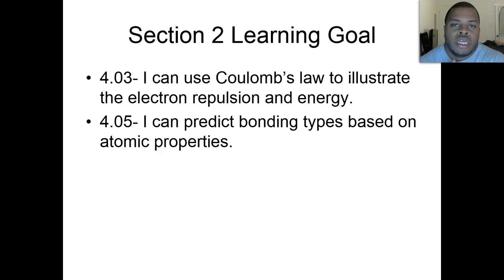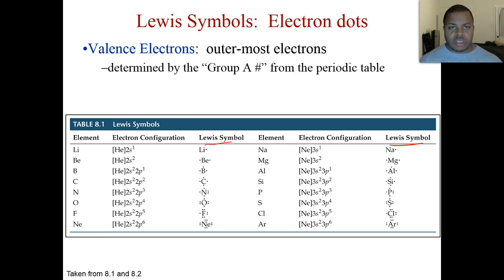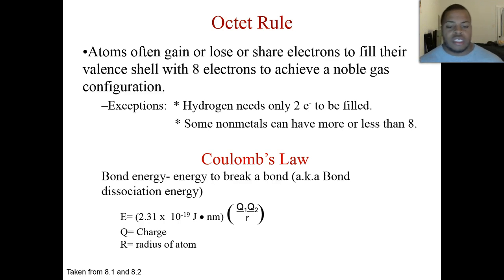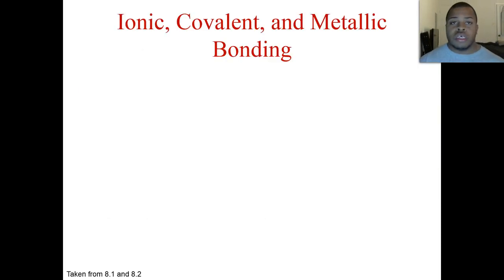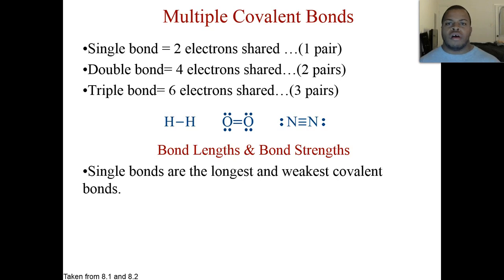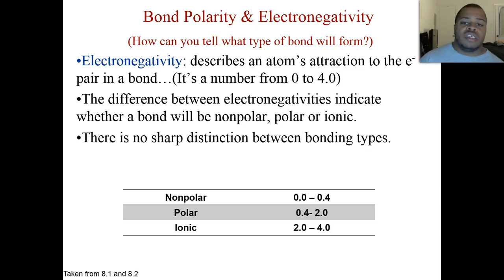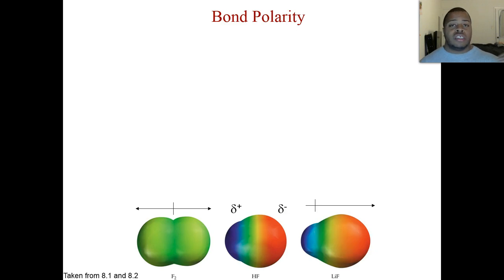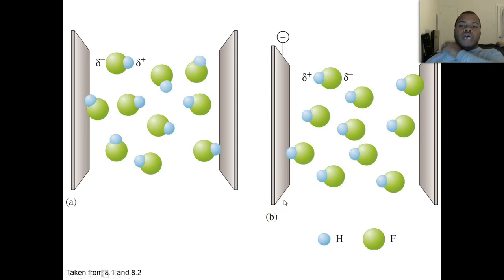Thermochemistry 4.2-Types of Bonds and Polarity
This video is dealing with the types of bonds formed and how they affect the molecules interactions.